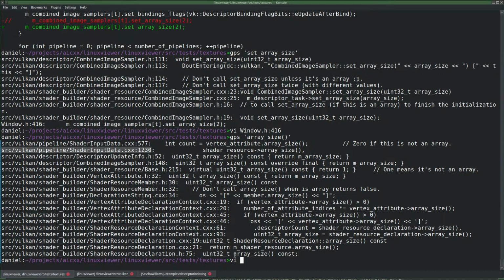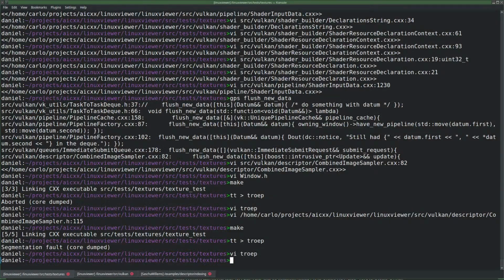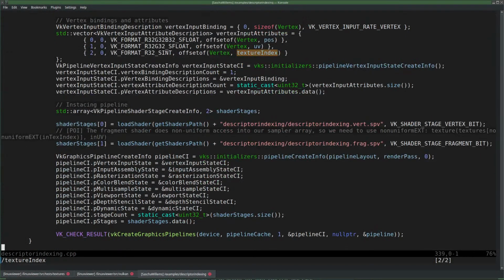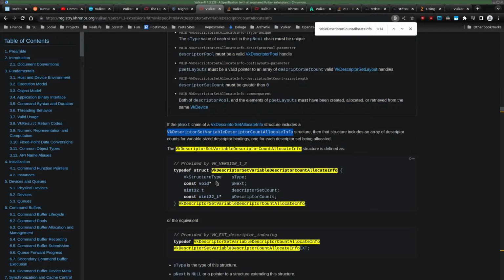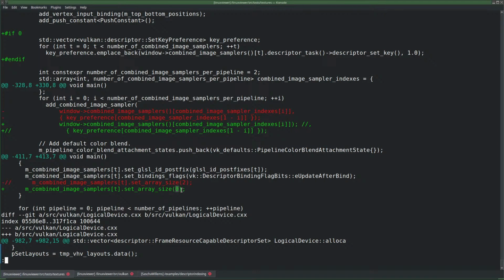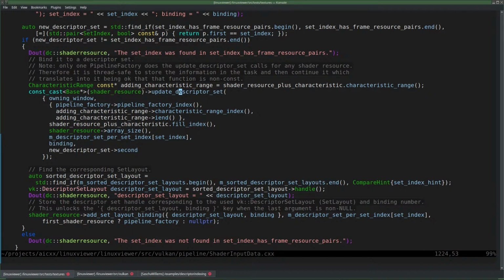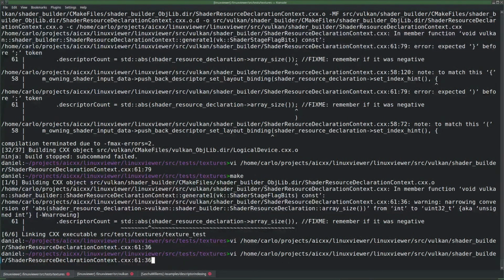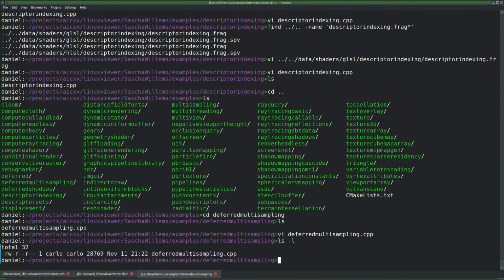C++ programming: live development of vulkan engine. READ THE DESCRIPTION. Switch to HD if needed.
Todo: Support arrays of textures.